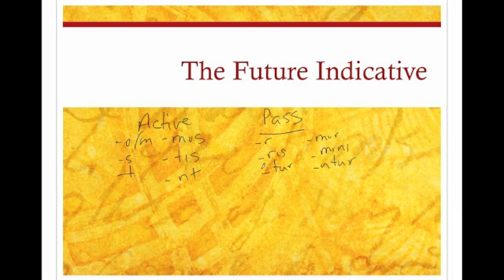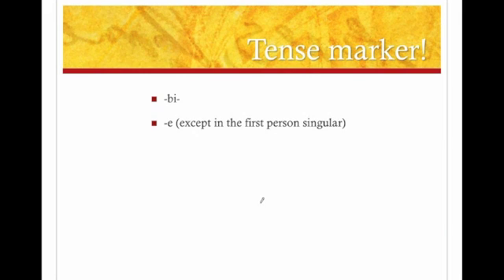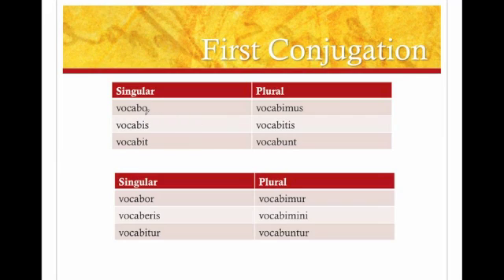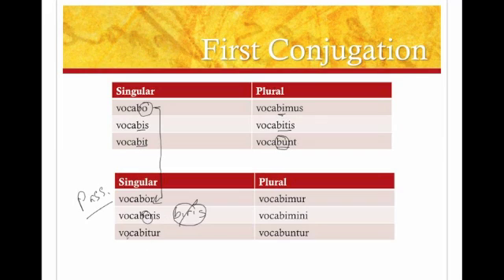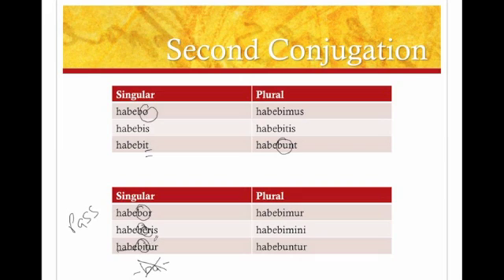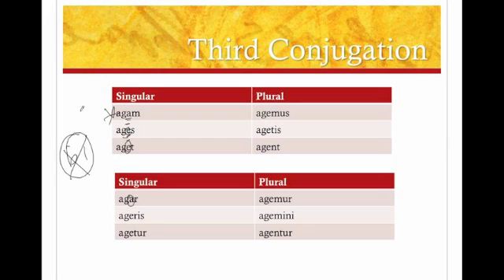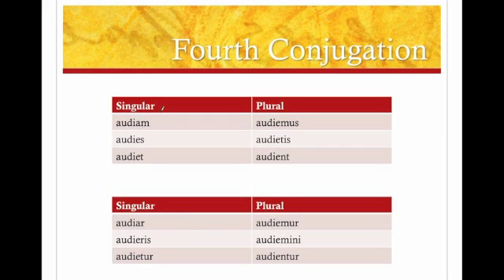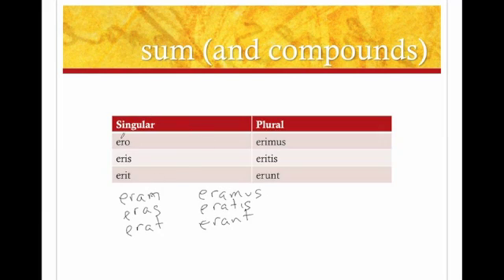Latin Future Tense